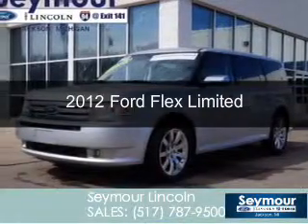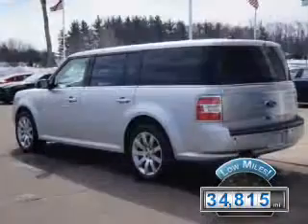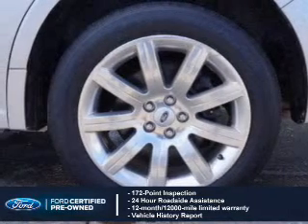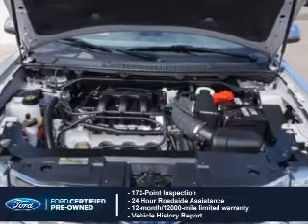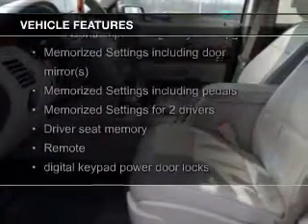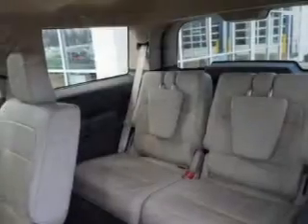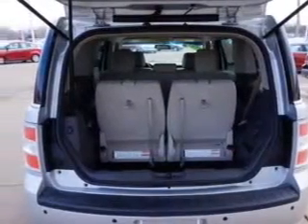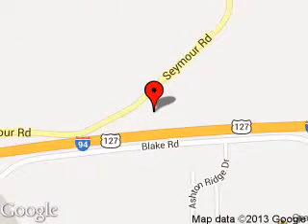2012 Ford Flex - Jackson MI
Phone:
Year: 2012
Make: Ford
Model: Flex
Trim: Limited
Engine: 3.5 liter 6 cylinder 24 valve
Transmission: 6-Speed Automatic
Color: Ingot Silver Metallic
Mileage: 34815
Address:
2601 Seymour Road